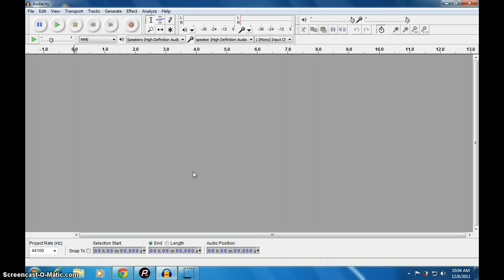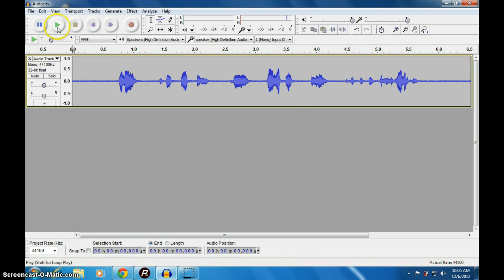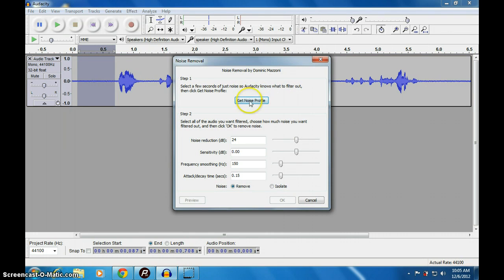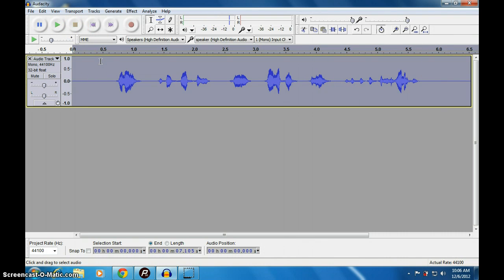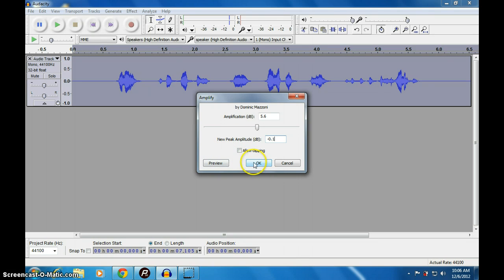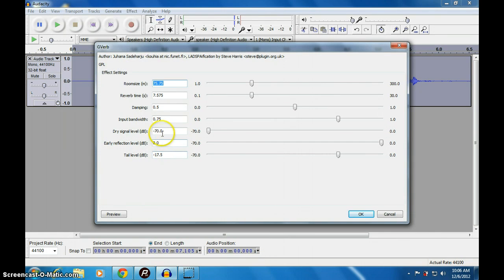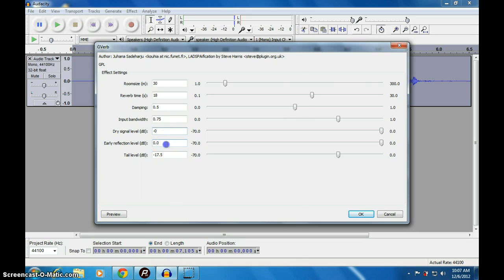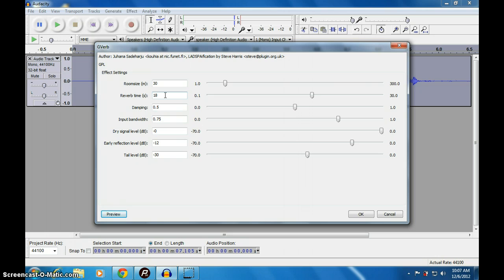How to make Hall effect Using Audacity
how to make hall effect with  and also how amplify  correctly by avoiding clipping and how to remove the noise